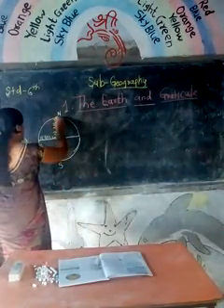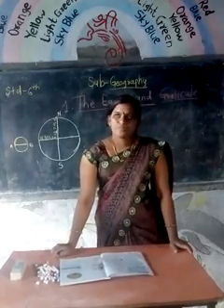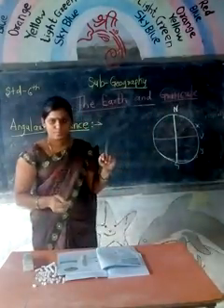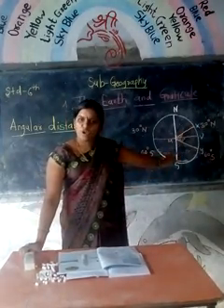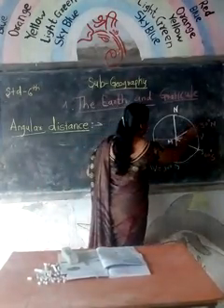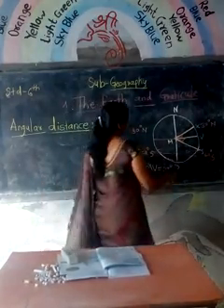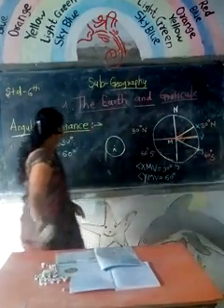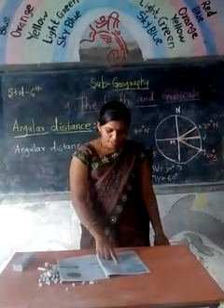6 std geography the earth and graticule